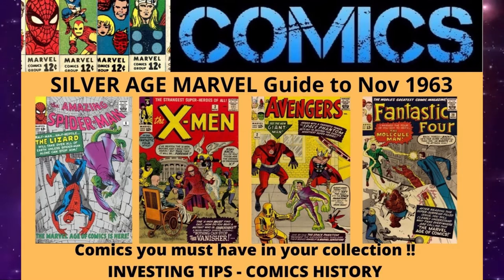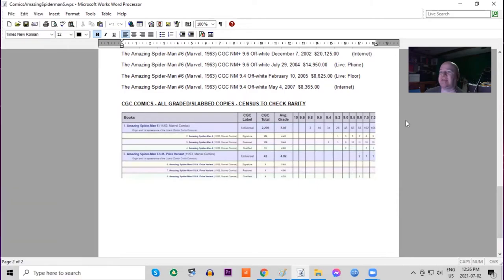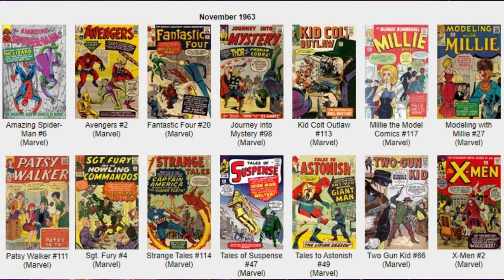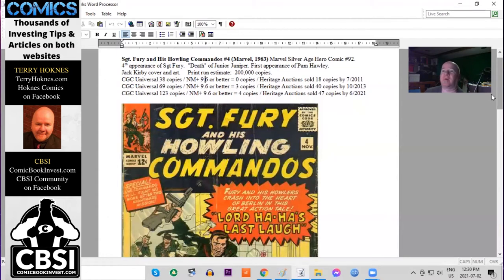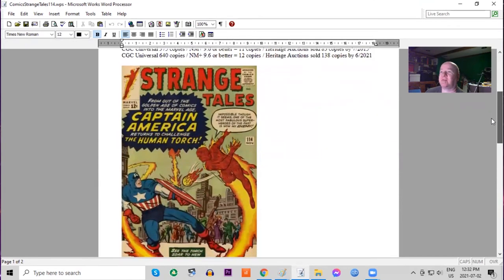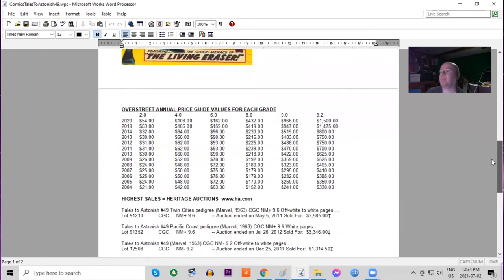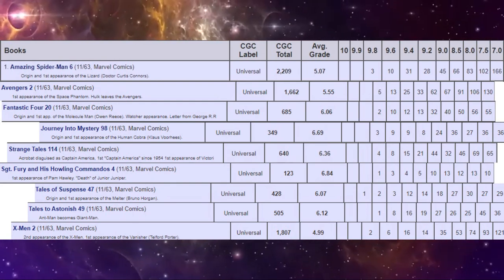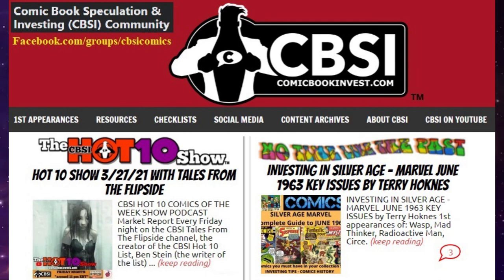SILVER AGE Marvel Comics Nov 1963 Comic Book Investing key issues Spider man X Men CBSI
1st appearance of Giant Man, Lizard, Vanisher, Space Phantom,  Molecule Man, Human Cobra, Pam Hawley, The Melter.  1st Captain America cover since 1954.  2nd app of X-Men, 2nd app of The Avengers, 6th app of Wasp, 8th app Spider-man, 11th app of Iron Man.
AND Terry Hoknes Comics on Facebook
AND CBSI Community on Facebook
Thousand of articles and tips for collecting comics at all these sites
CBSI Comic Book Investing Speculator Key Books